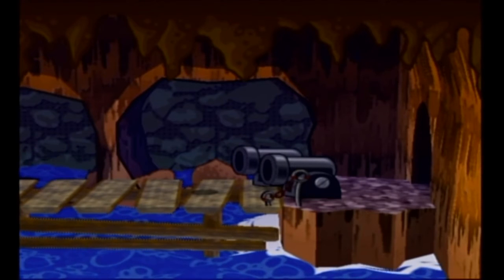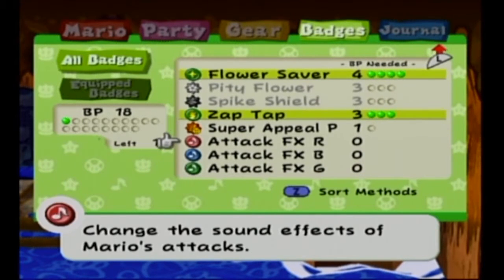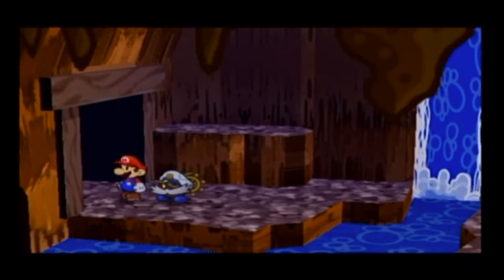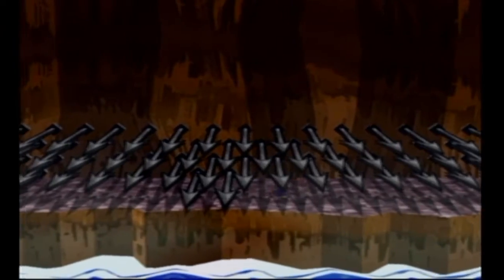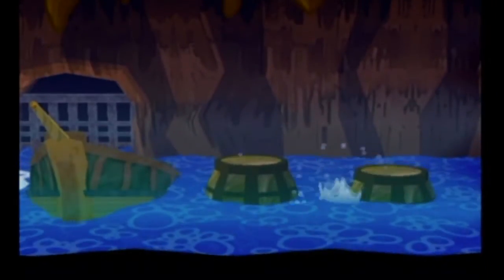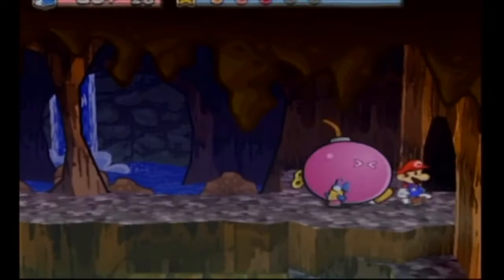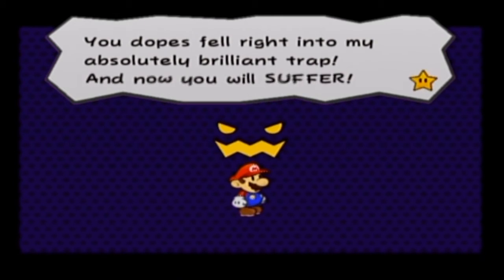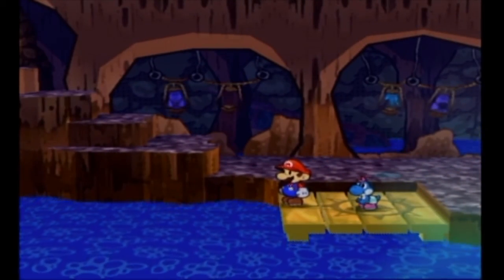Paper Mario: The Thousand Year Door ~ Part 37: Boating Season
We venture deeper into the Pirate's Grotto and meet yet another cursed chest...